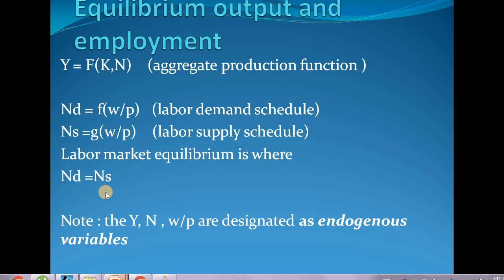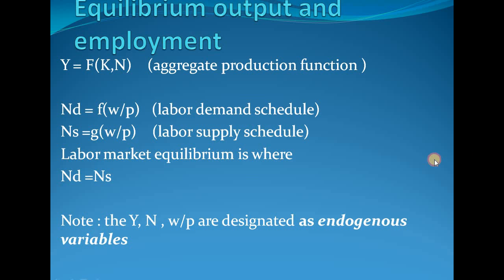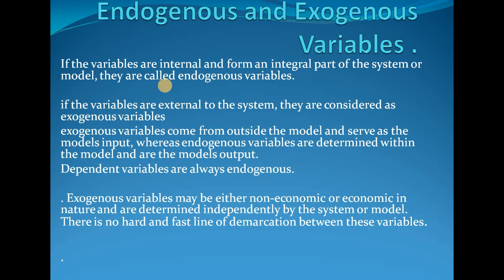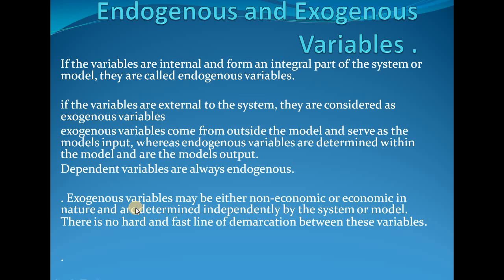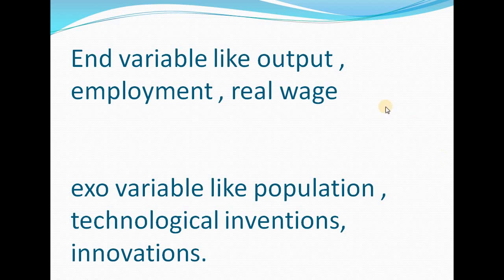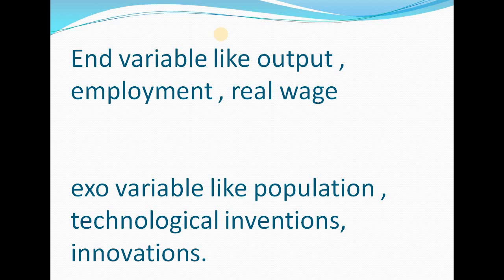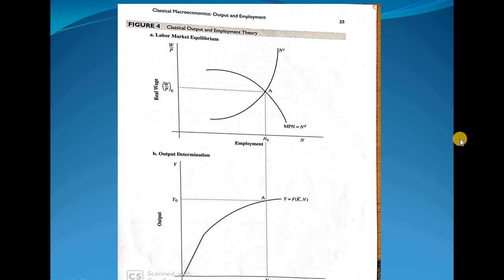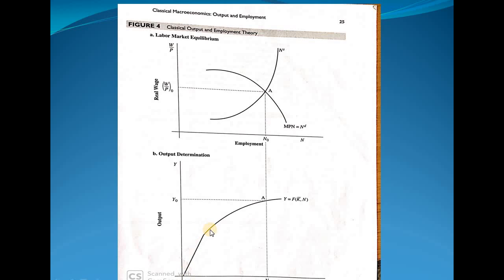endogenous and exogenous variable .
classical model of output and income determination